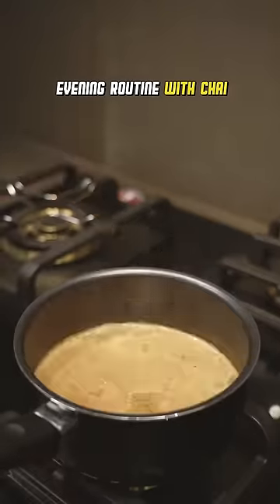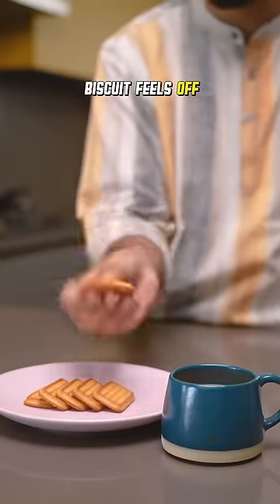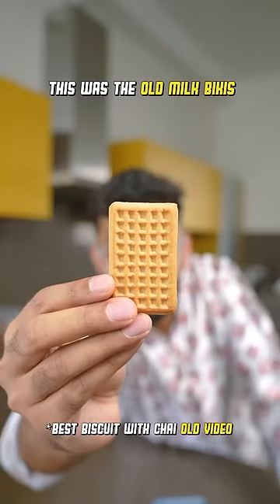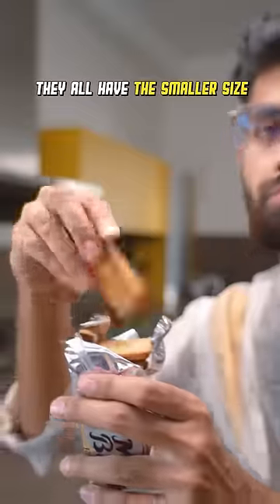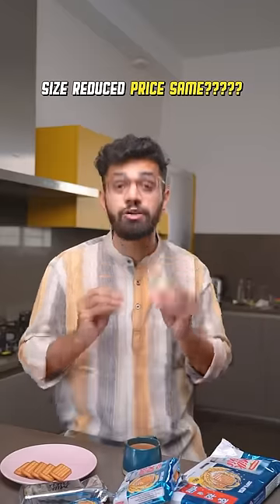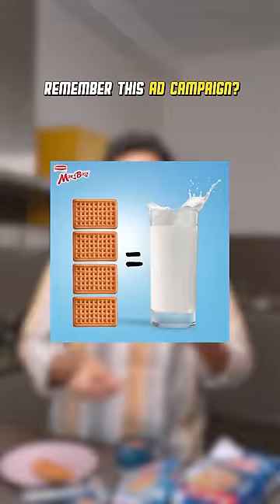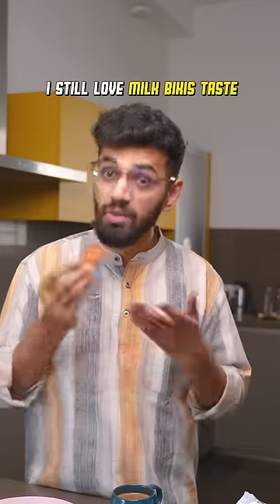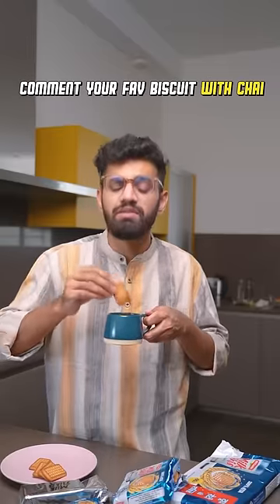What happened to Milk Bikis 🥛🥲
Whats your favorite biscuit with Chai? ☕️